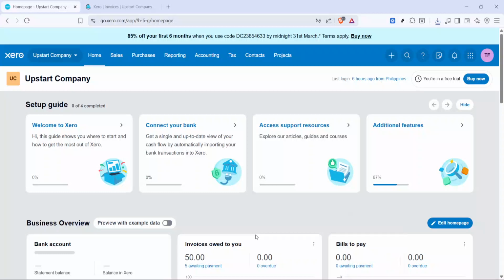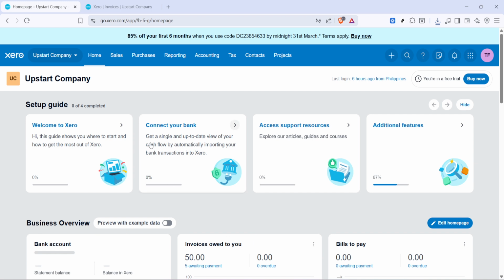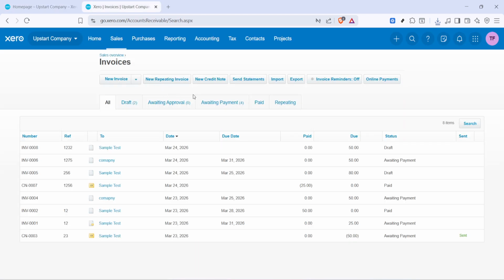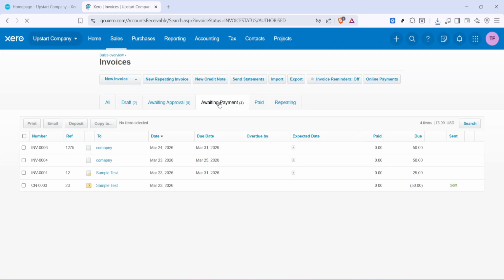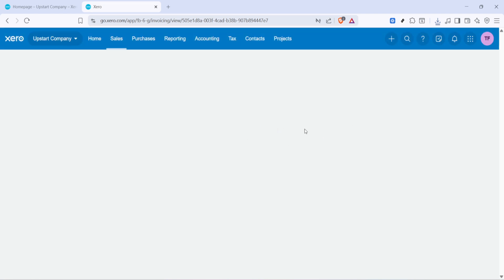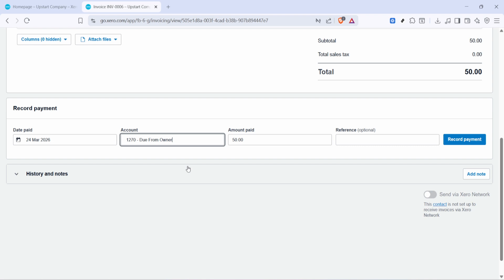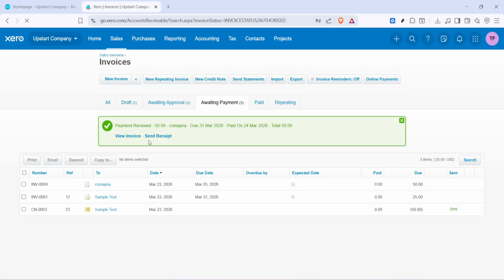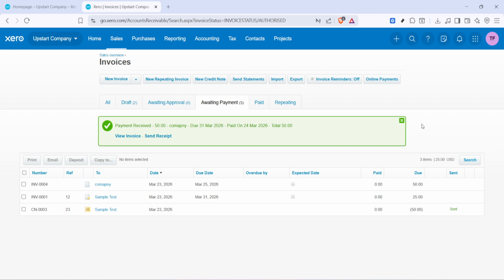How to Mark Invoice As Paid in Xero (Step By Step 2026)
How to Mark Invoice As Paid in Xero